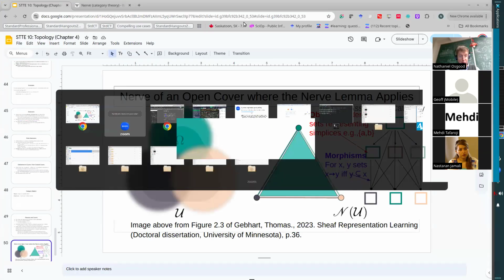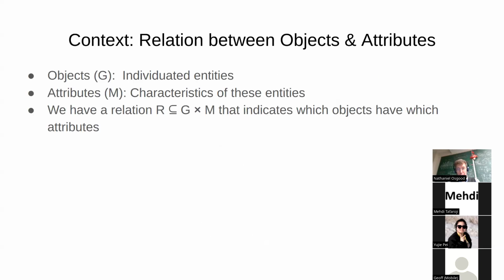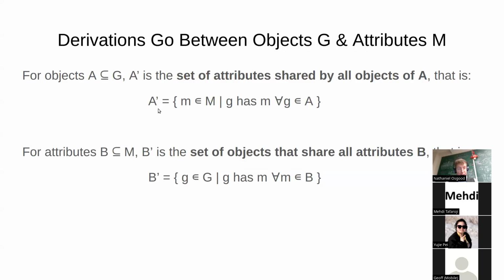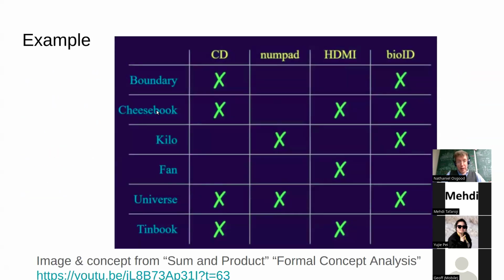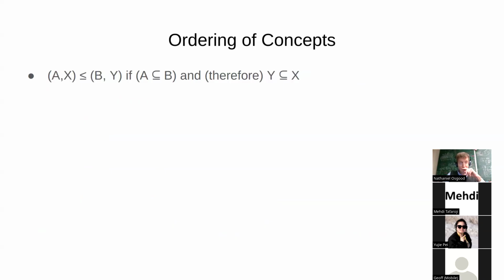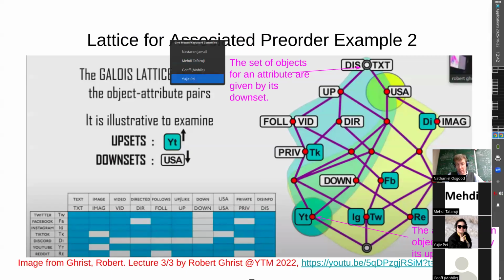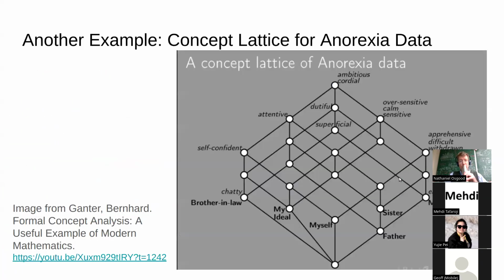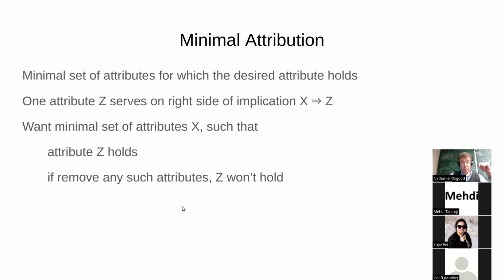Lattices and Intro to Formal Concept Analysis: Objects & Attributes